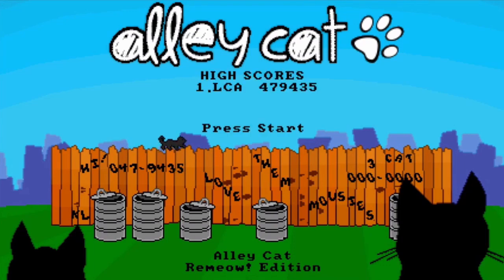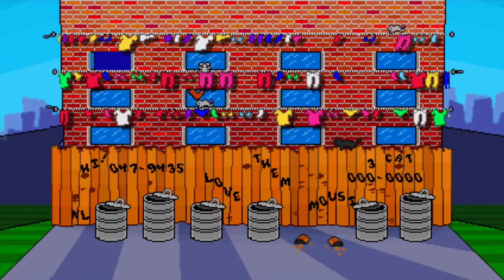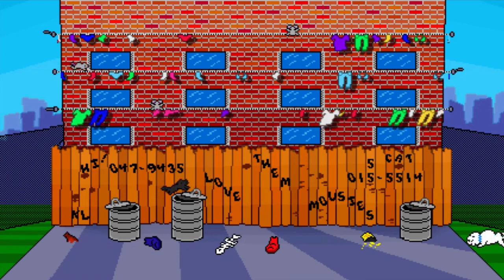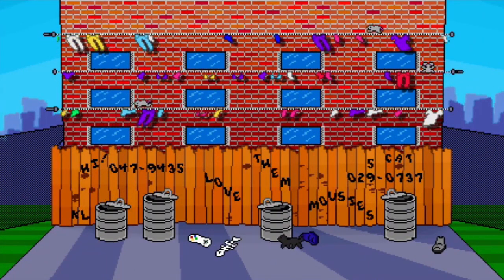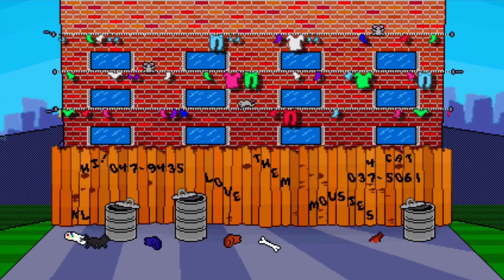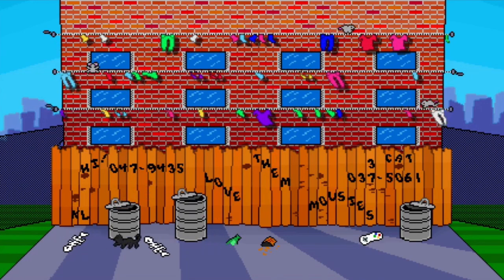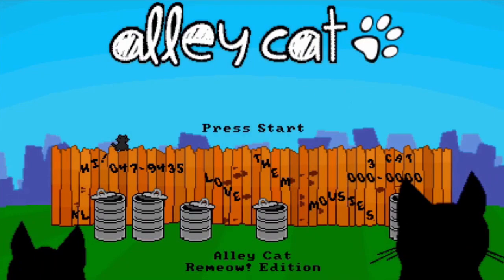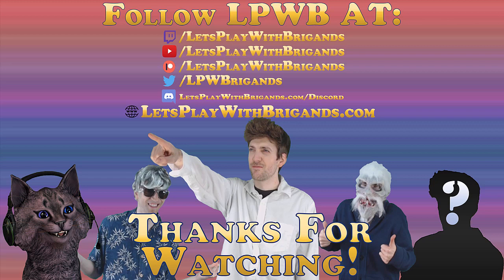Alley Cat Remeow Edition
In this Alley Cat (Remeow Edition) playthrough, I check out a very solid fan-created updated version of one of the most simple yet addictive games from the 80's - Alley Cat! In addition to featuring double the levels from the original, the Remeow Edition also features a super fun new versus mode which is a ton of fun. The closing song in this video is my brand new single, What's It to You?, out TODAY